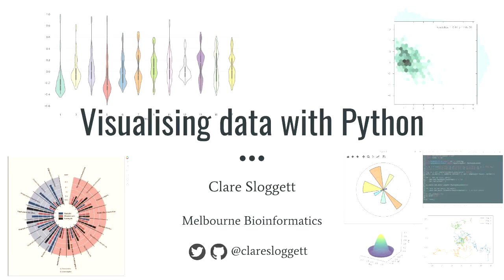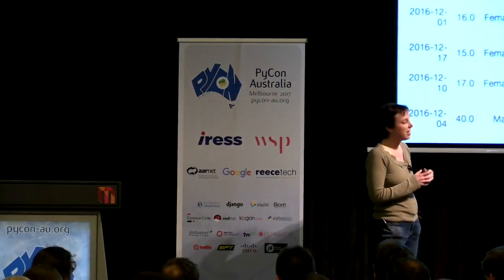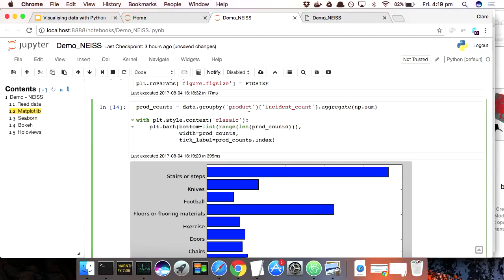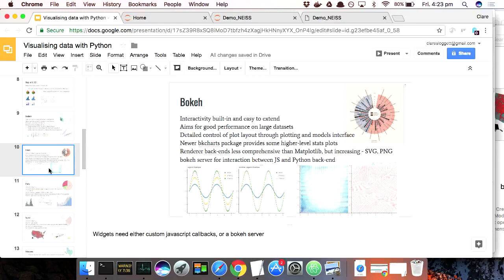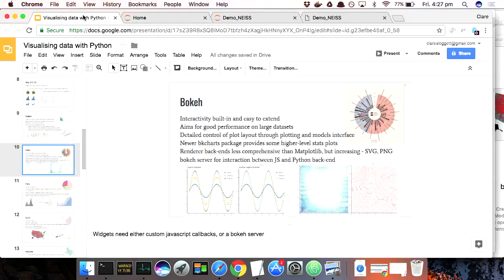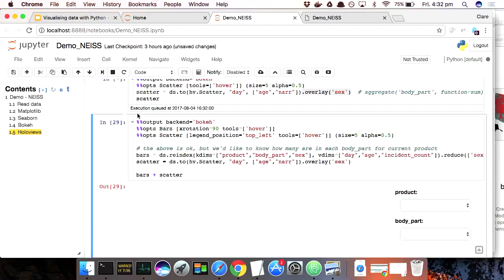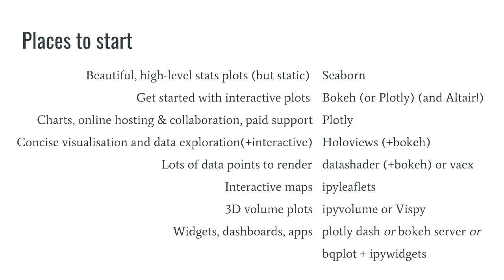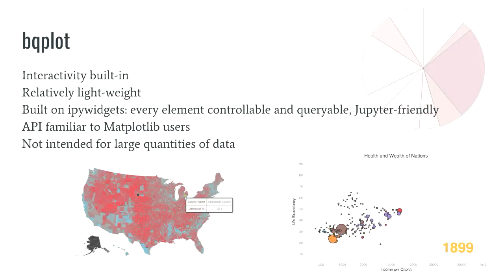Visualising Data with Python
Credit: Original video was uploaded under creative common license.